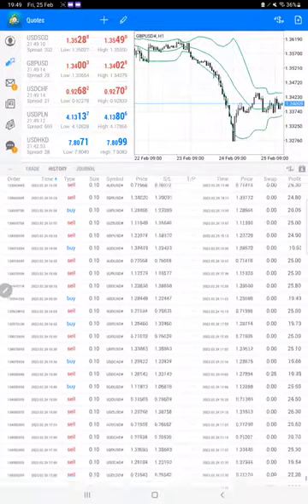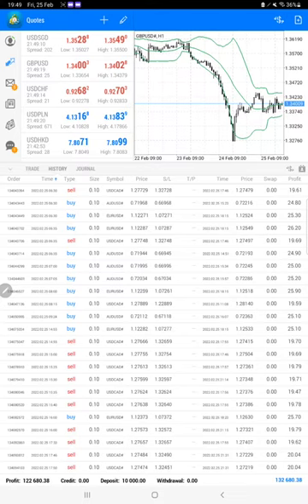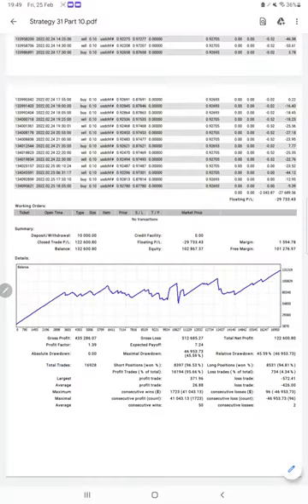STRATEGY 31 5 PAIRS GRID AUD CHF EUR GBP CAD 1201% ROI@17Months 90% ROI Increased in 10 Days PART10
00:00 Introduction
00:10 Verify Previous Update
00:30 Trading Account History
01:29 Trading Statement Analysis